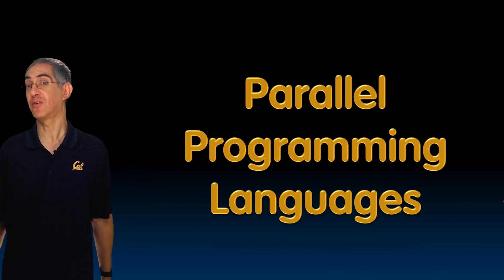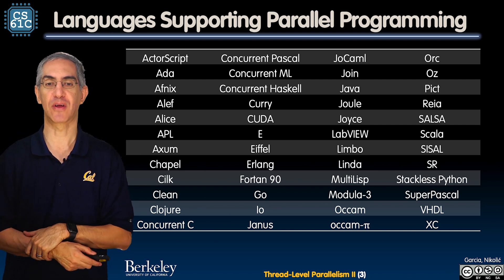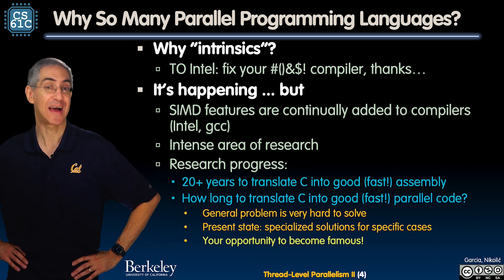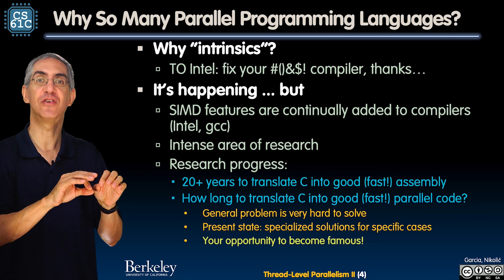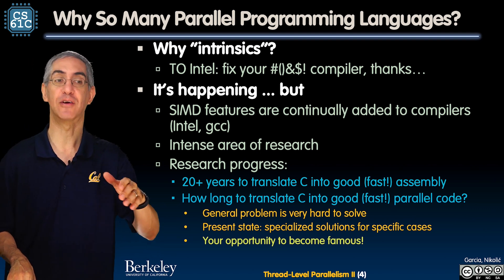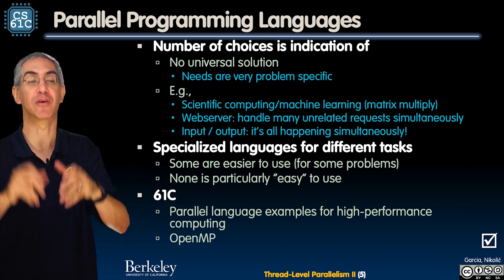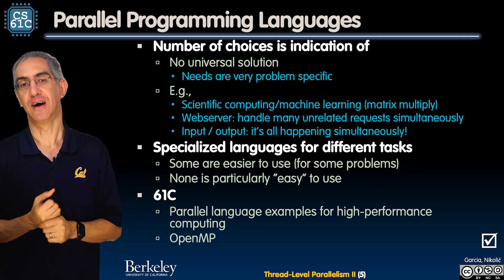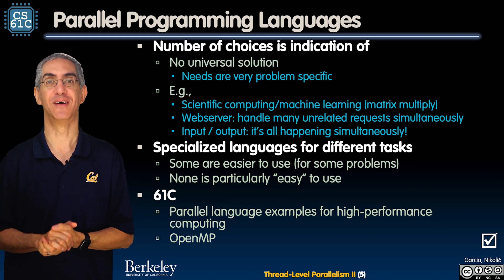[CS61C FA20] Lecture 34.1 - Thread-Level Parallelism II: Parallel Programming Languages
CS 61C Lecture 34.1 - Thread-Level Parallelism II: Parallel Programming Languages
Fall 2020
Inst: Dan Garcia
11/16/20